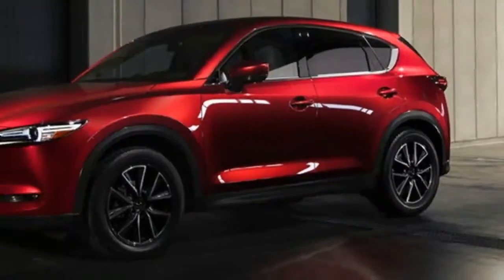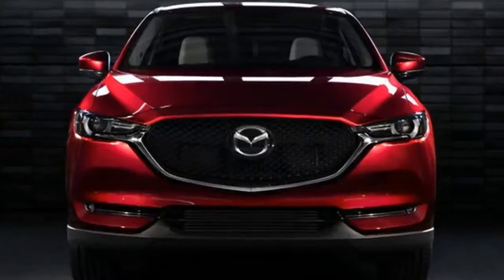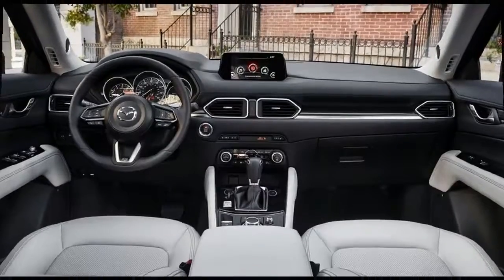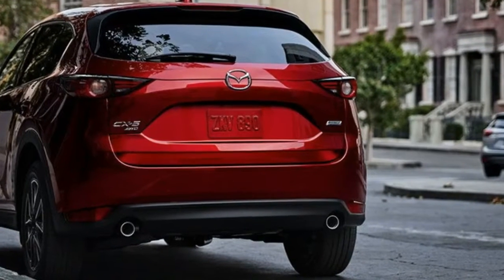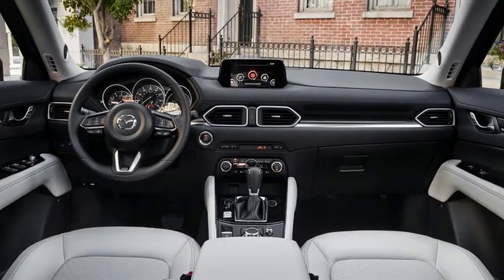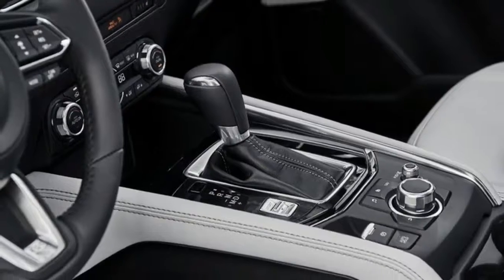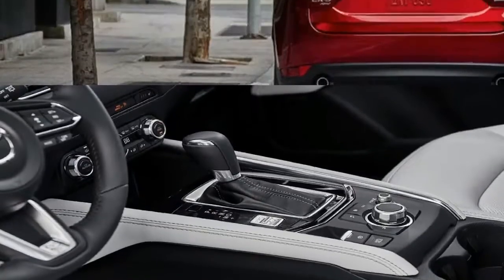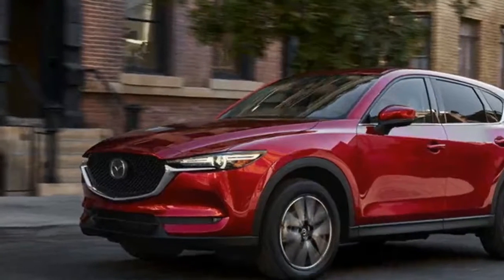HOT NEWS 2017 New Mazda CX 5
2017 Mazda CX-5
The new CX-5 is actually a bit wider in the front and rear, but not by much, with just 0.39 inches added to the overall width. Notice how the roof is just a little more bubbly in the front? That’s because Mazda moved the A-pillars back by 1.38 inches, making the front clip look inherently longer. As you can see, the layout of the windows hasn’t changed at all, with the only notable difference being the chrome trim that gets much wider as it curves along the lower edge of the rear quarter window. As far as the rest of the side profile goes, it took a few changes as well. For instance, there’s a small concave area just behind the rear stationary glass. The body lines just below the waistline carry over, but the concave section on the lower portion of the doors has been leveled out and lowered. As such, the garnishing on the side skirts is now shorter. Up front, the grille is now a little bit larger and now features a black mesh as opposed to the horizontal slats of the outgoing model. It also has a floating look thanks to the slight overhang above it and the chrome trim insert that encompasses the bottom and sides, effectively leading into the headlights. Those headlights, by the way, are now smaller and sleeker and feature an all-new lens layout. Down below, the air dam is about the same size but is accented by the body cladding that covers the bottom of the fascia. This cladding enhances the sporty appearance of the CX-5, giving it the appearance of having a front spoiler of sorts. And, rounding off the front, are the new thinner and wider fog lights that you quite simply can’t miss when comparing the new and outgoing model.
mazda cx-5 2017,
mazda cx-5 2017 review,
mazda cx-5 2016,
mazda cx-5 diesel,
mazda cx-5 2016 5,
mazda cx-5 off road,
mazda cx-5 snow,
mazda cx-5 sport,
mazda cx-5 exhaust,
mazda cx-5 0-60,
mazda cx-5,
mazda cx-5 review,
mazda cx-5 awd,
mazda cx-5 awd snow,
mazda cx-5 awd test,
mazda cx-5 active,
mazda cx-5 acceleration,
mazda cx-5 android auto,
mazda cx-5 akera,
mazda cx-5 awd vs subaru outback,
mazda cx-5 aftermarket remote start,